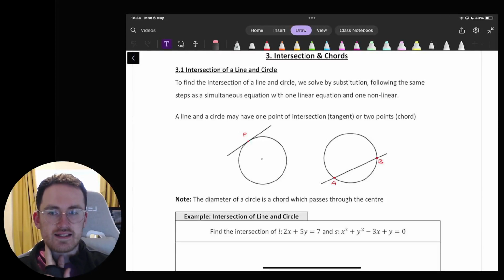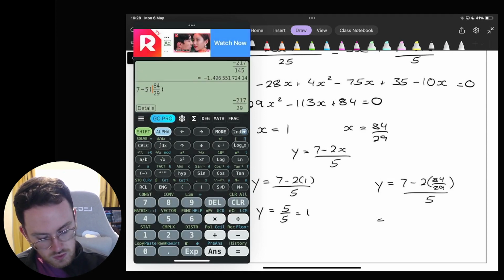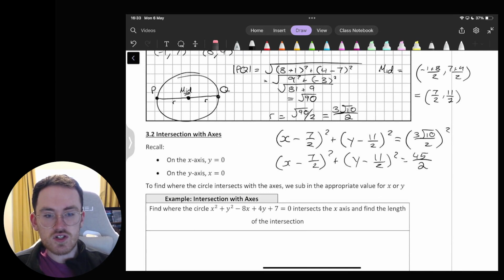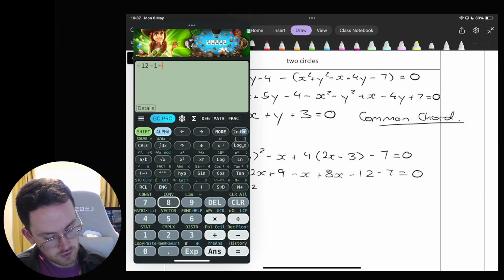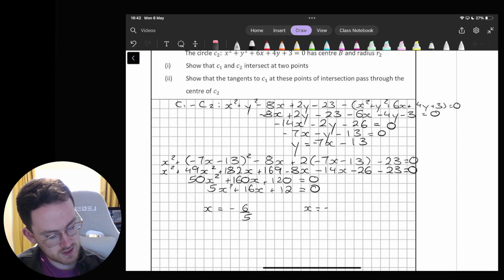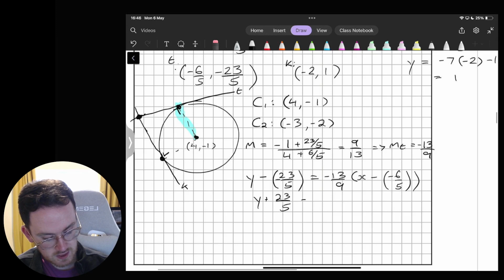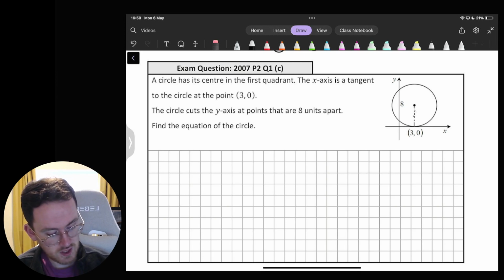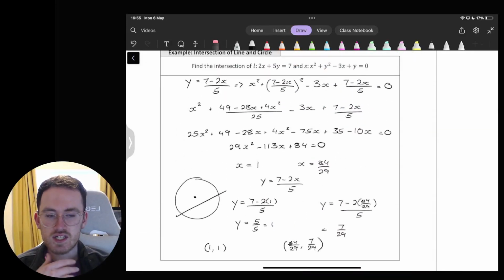Intersection & Chords (LC HL)